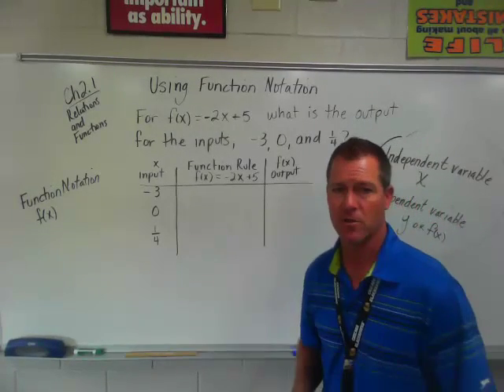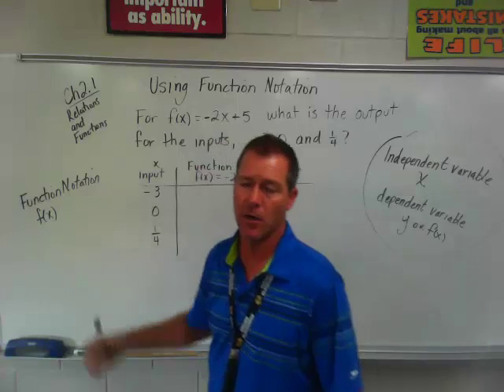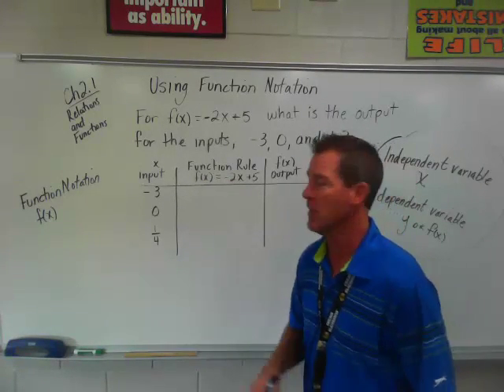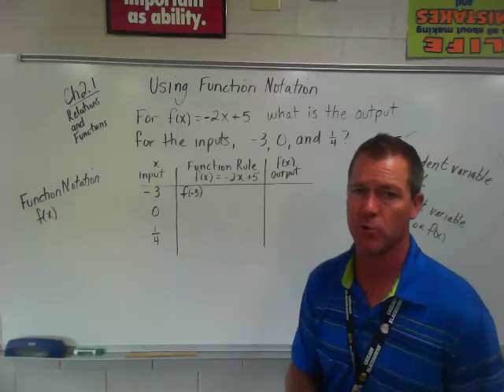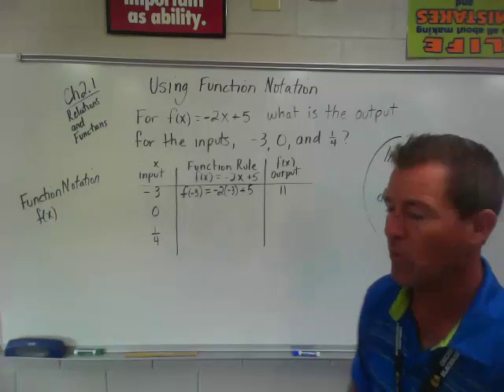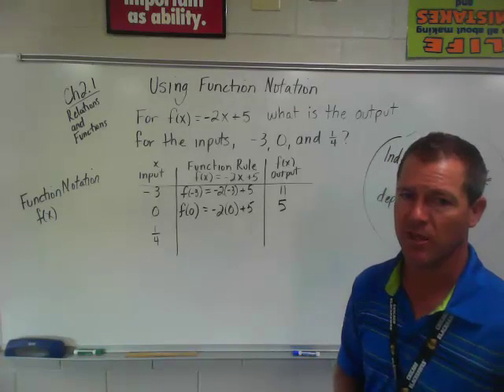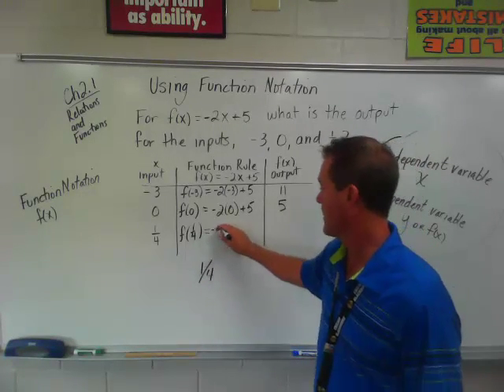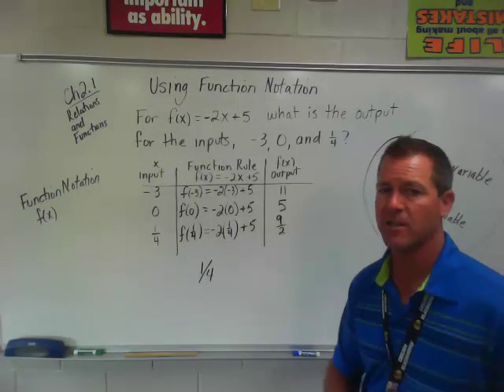2 1 Relations and Functions Example 4